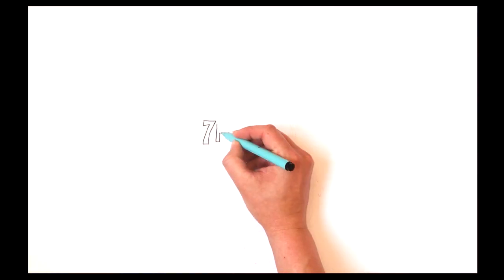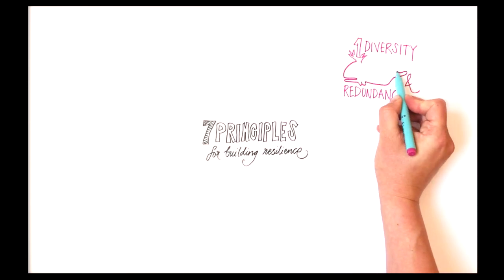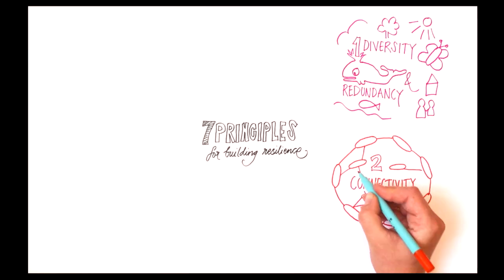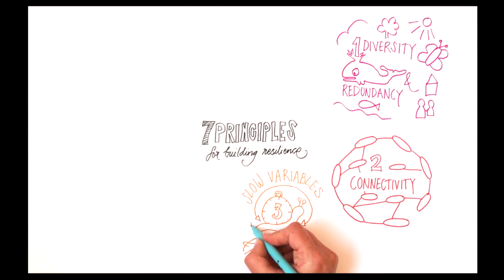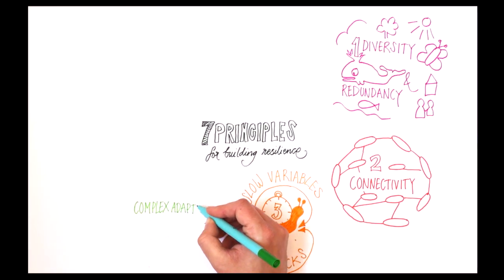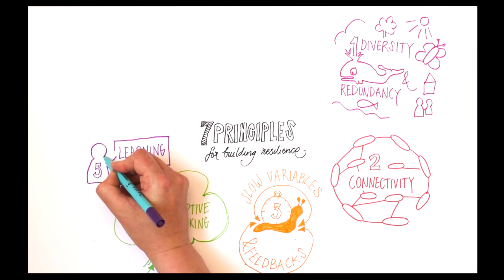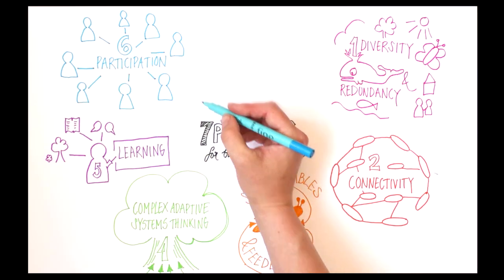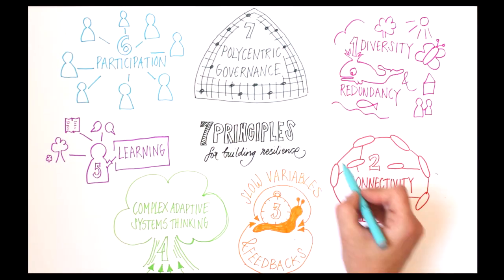How to apply resilience thinking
Seven principles for building resilience in social-ecological systems.